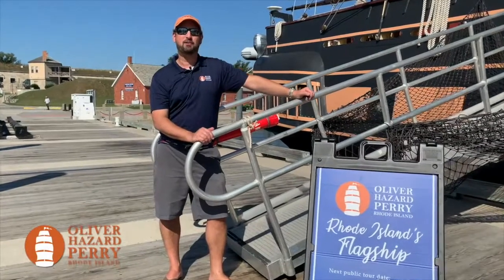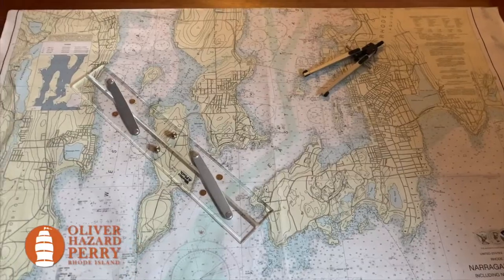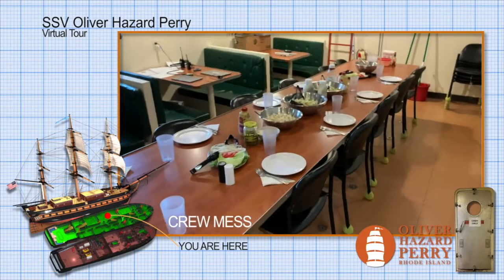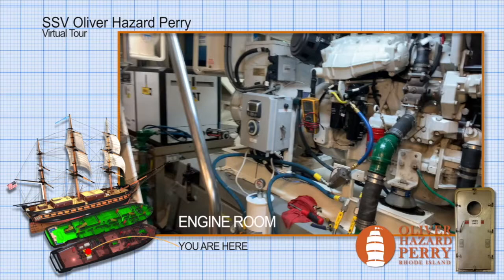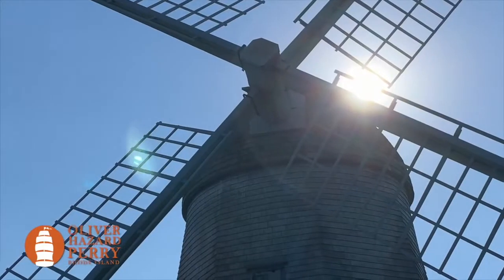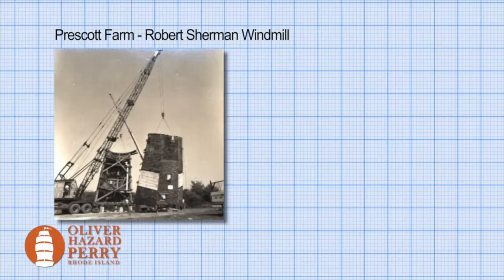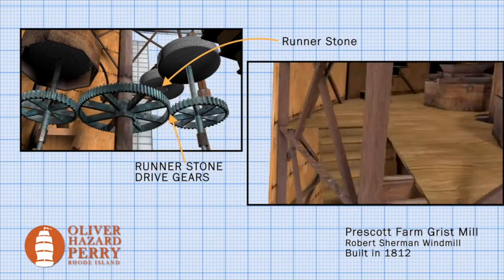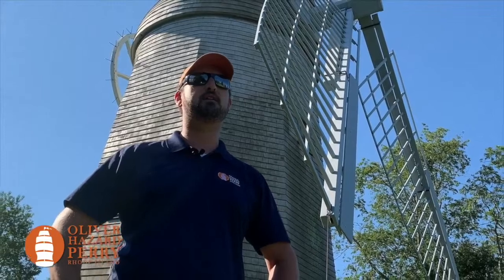Second Sundays at Prescott Farm - Sails Big and Small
For our final Second Sunday program of the year, we join the crew of Oliver Hazard Perry Rhode Island aboard their ship for a virtual tour, explore what ships and windmills (like the historic windmill at Prescott Farm) have in common, and put together a craft that catches the wind like sails do!

We hope you will consider supporting NRF’s free online educational programming by making a donation. to give today.